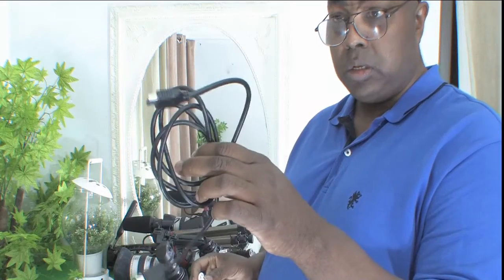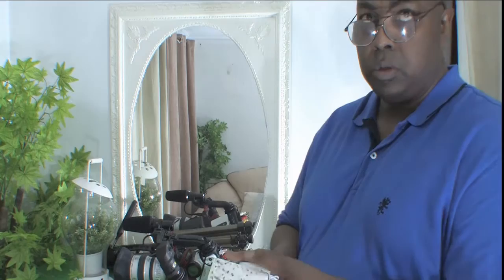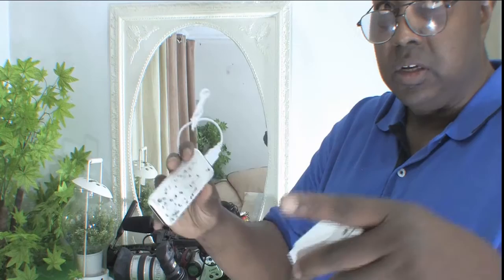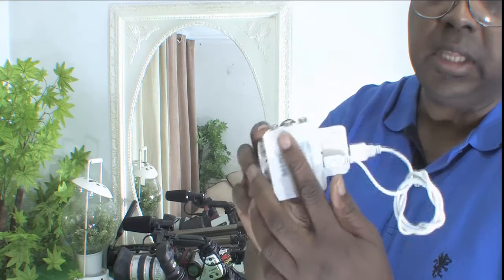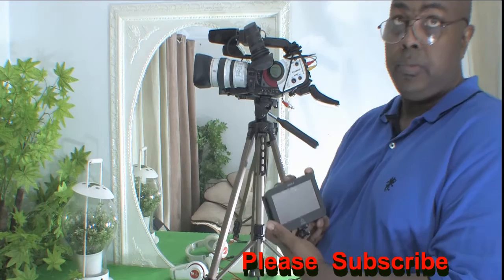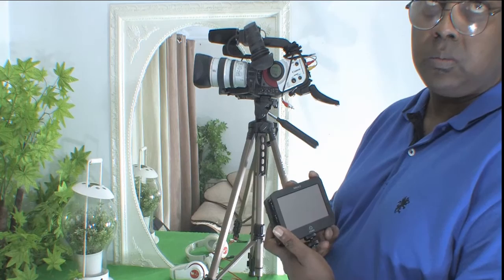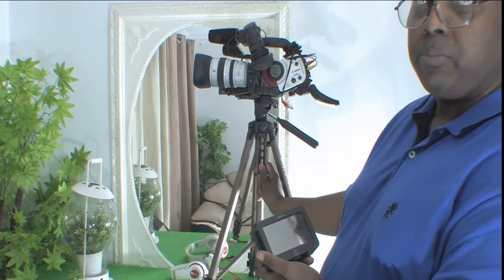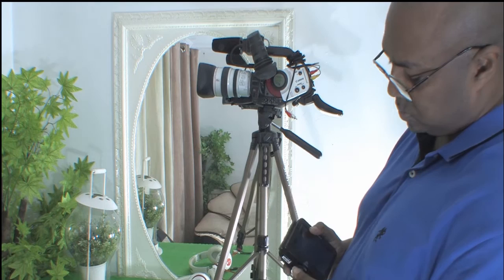XL1S CONECT TO ATOMOS NINJA 2 SD to HD PART2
CONVERT SD TO HD VIDEOS